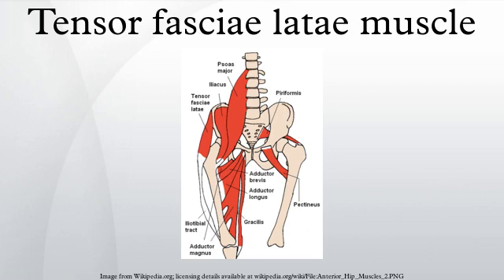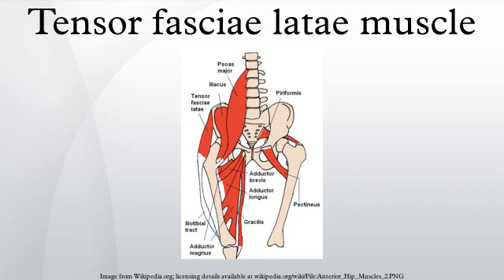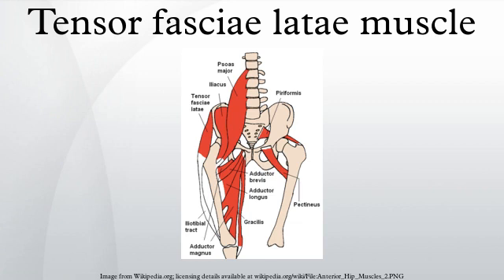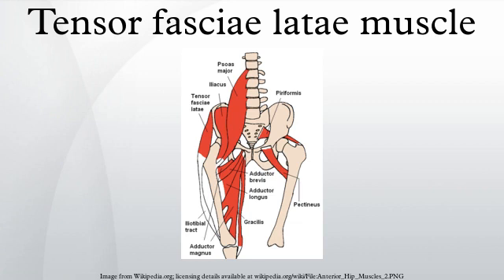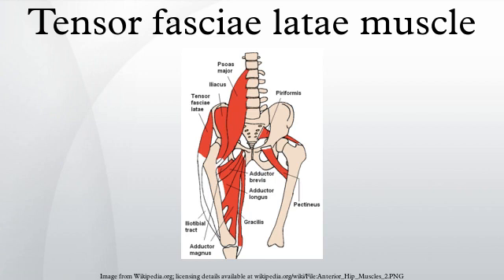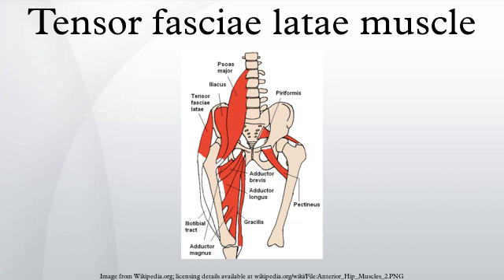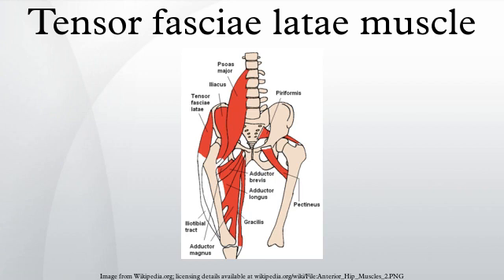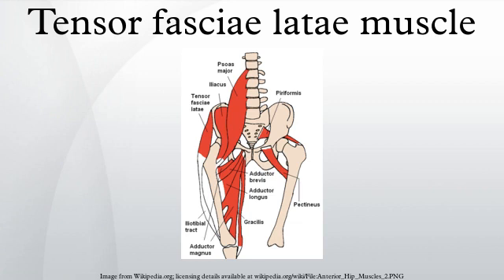Tensor fasciae latae muscle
The tensor fasciae latae (or tensor fasciæ latæ) (/ˈtɛnsər ˈfæʃi.iː ˈleɪtiː/) is a muscle of the thigh.